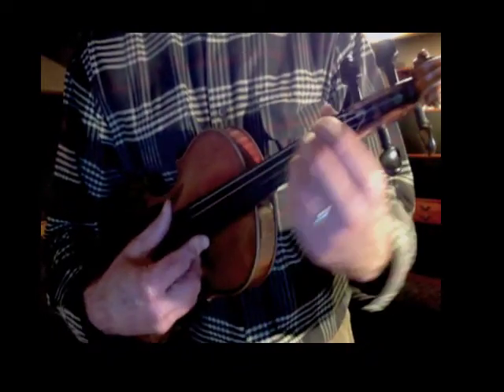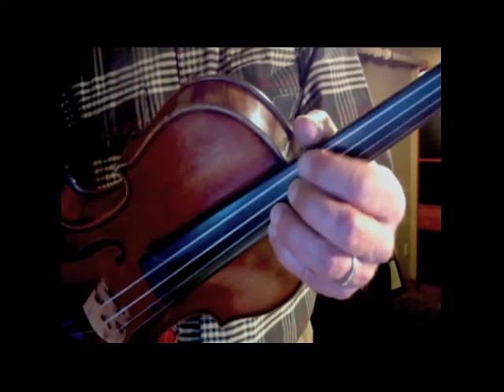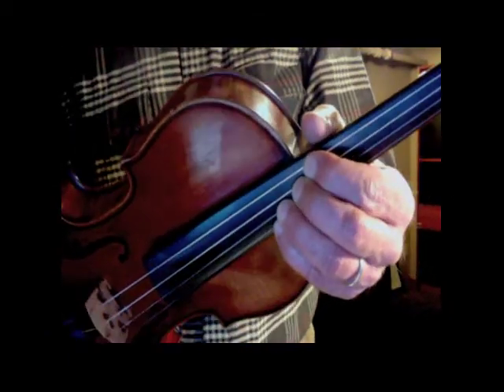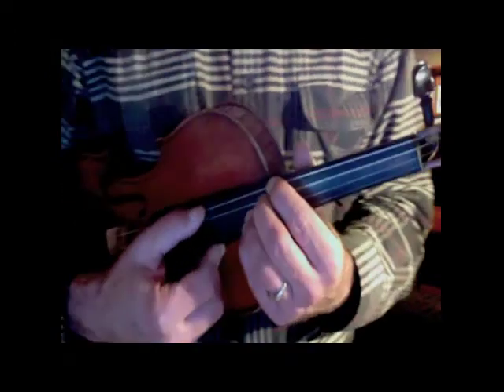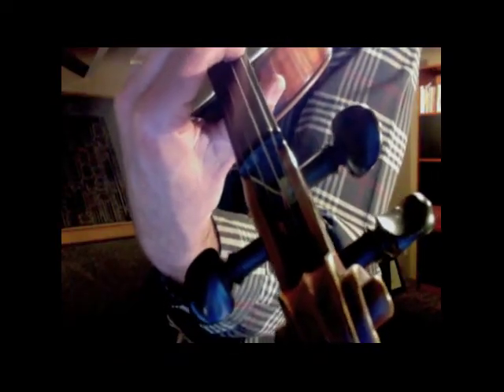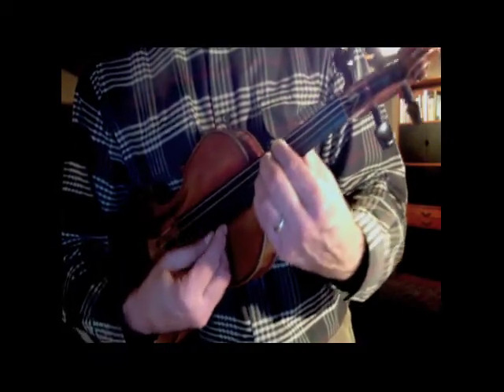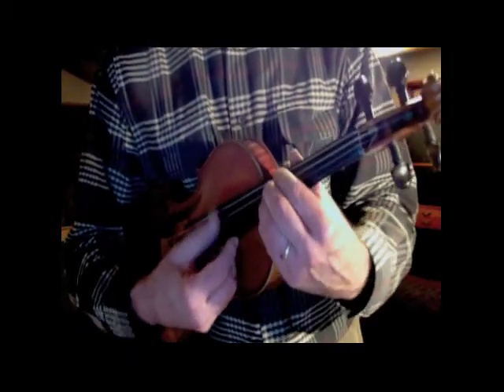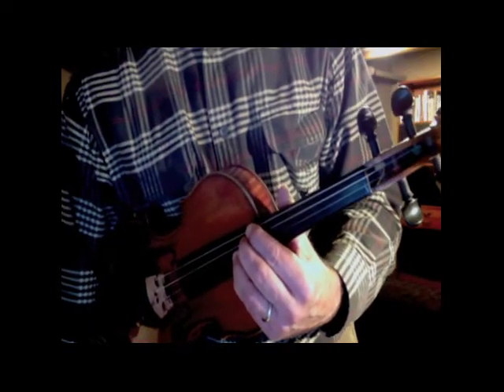The Guitarra Exercise for young students and their families taking violin lessons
Violinist and Suzuki Violin Teacher Bill Alpert describes his "guitarra" exercise to improve technique and posture of the left hand.